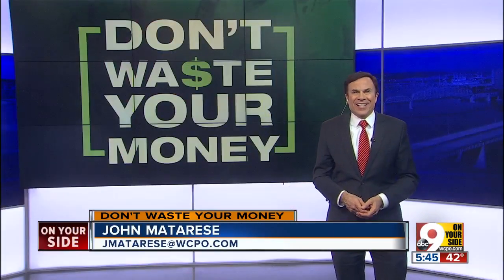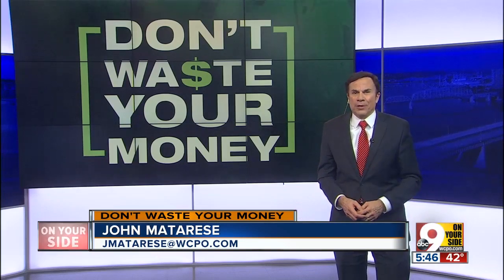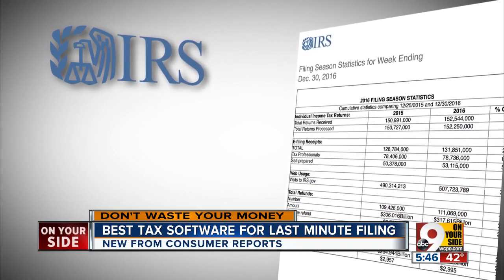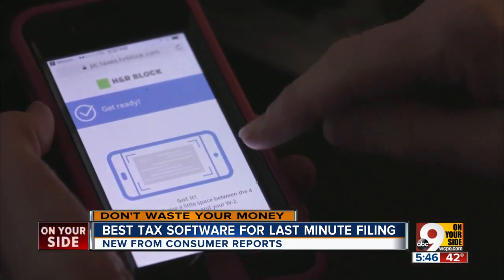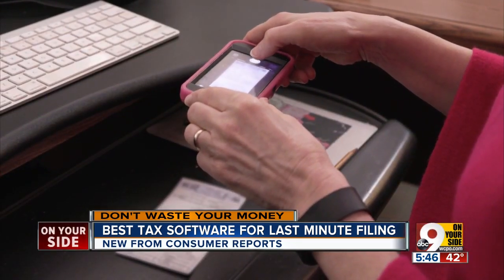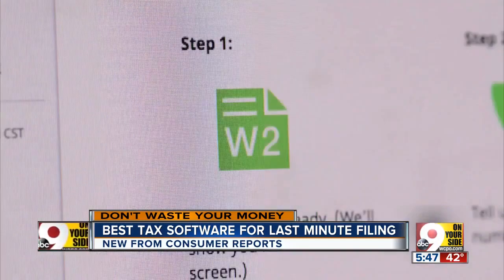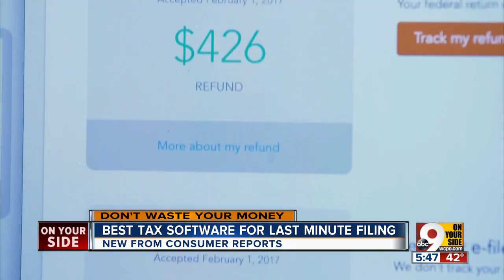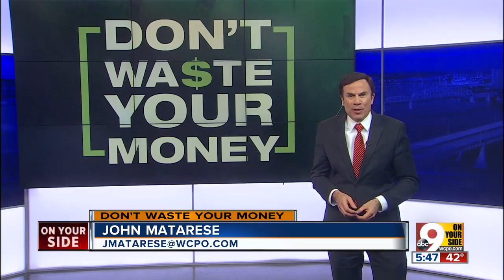Best tax software for last-minute filing